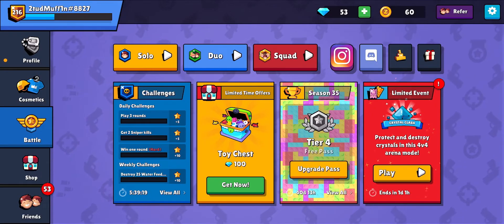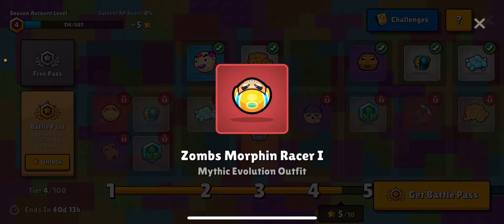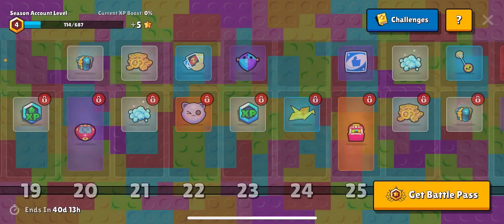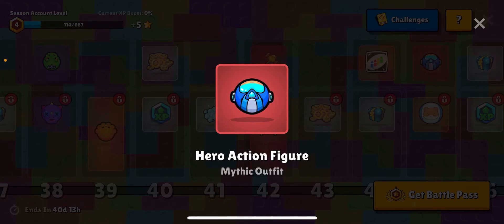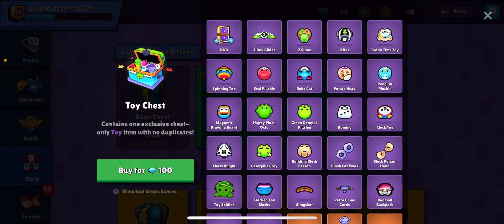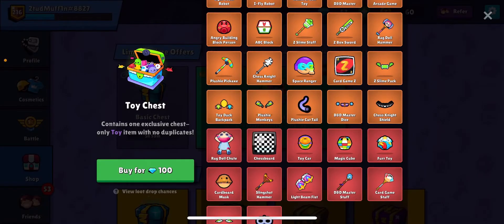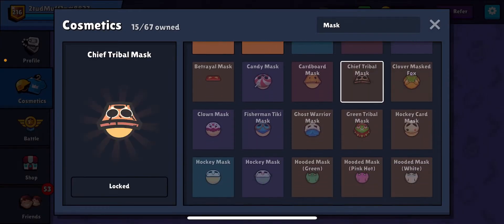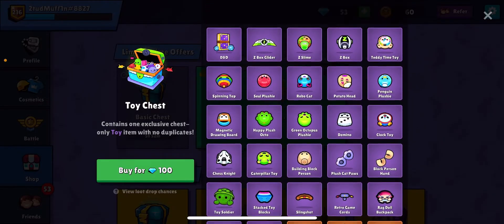Season 35 zombs royale battle pass + Chest review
Yep sorry for no uploads for a while